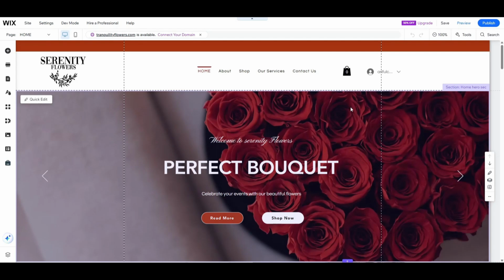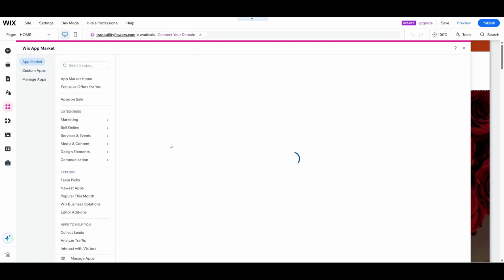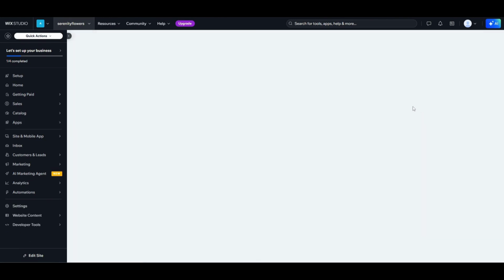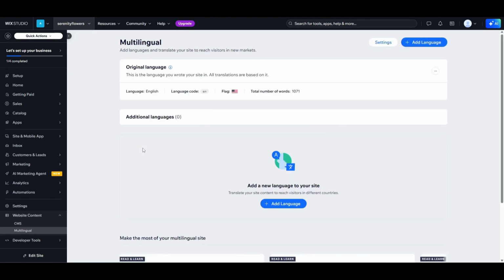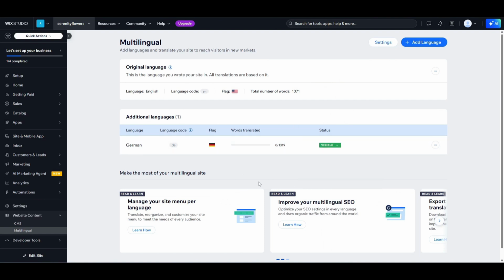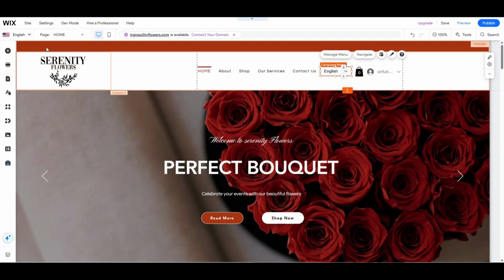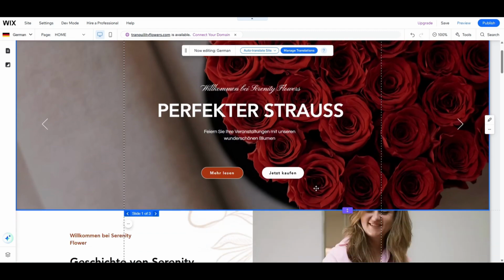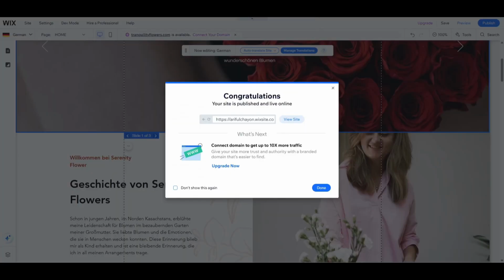Wix Multilingual Website Setup | Step by Step Tutorial (2025)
Want to make your Wix website multilingual and reach a global audience? 🌍
In this step-by-step tutorial, I’ll show you how to set up a multilingual Wix website from scratch. Perfect for businesses, blogs, and online stores that want to expand internationally and provide content in multiple languages.

👉 In this video, you’ll learn:
✔ How to enable Wix multilingual feature
✔ How to add and manage different languages
✔ How to translate pages, and content
✔ How to improve user experience for global visitors

By the end of this video, your Wix site will be ready to serve visitors in multiple languages – boosting reach, traffic, and conversions 🚀